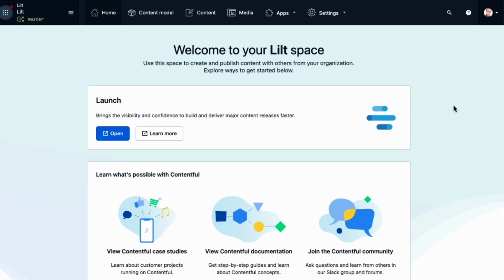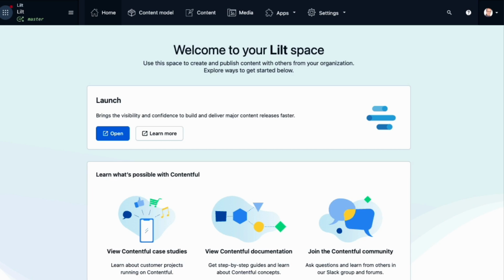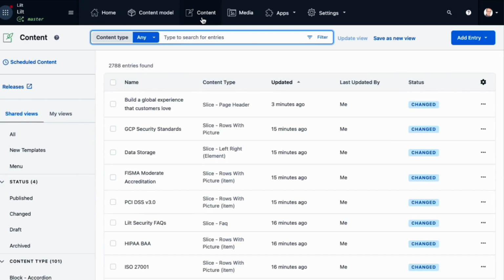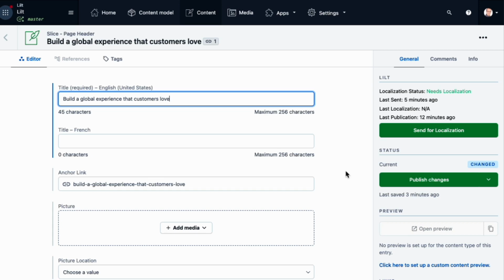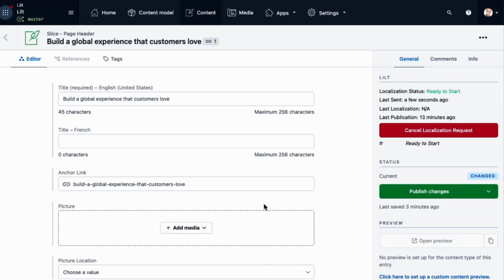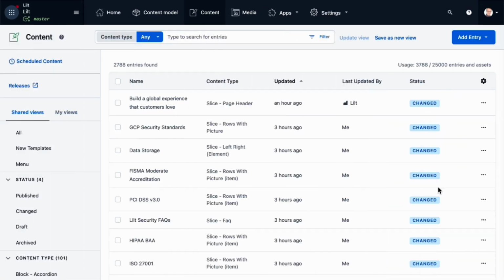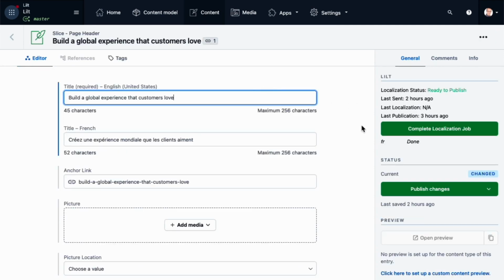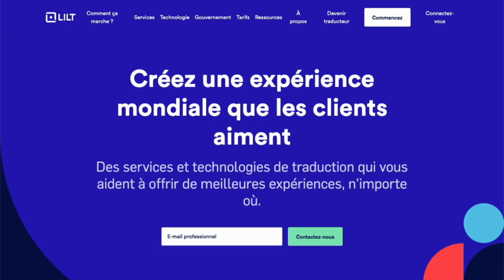Lilt + Contentful Connector Demo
Check out how the Lilt + Contentful Connector enables companies to automatically push and pull content from their Contentful instance.